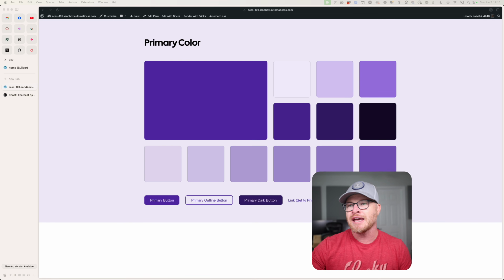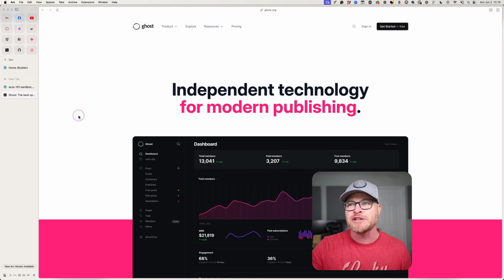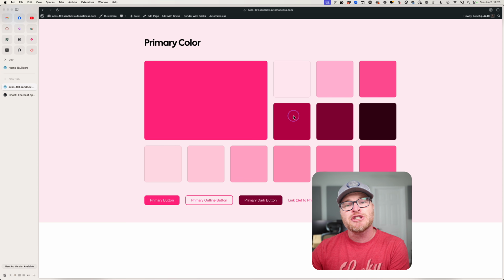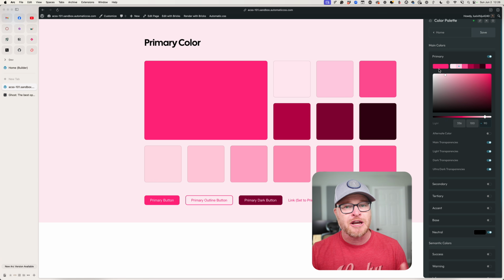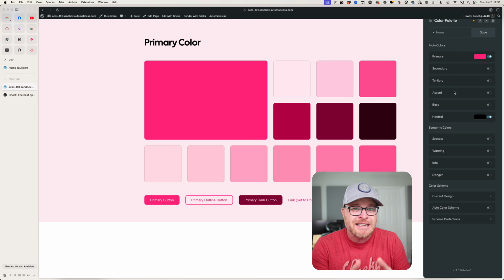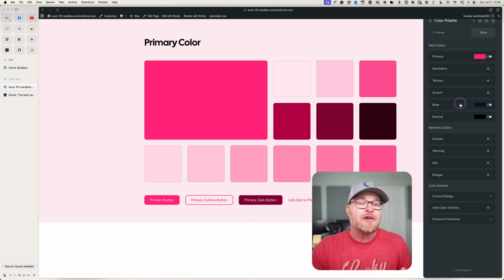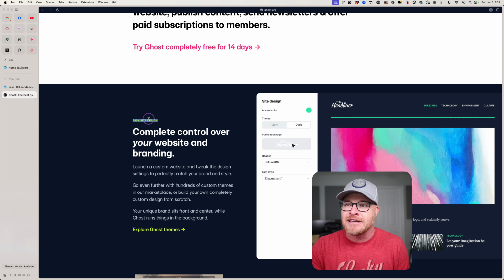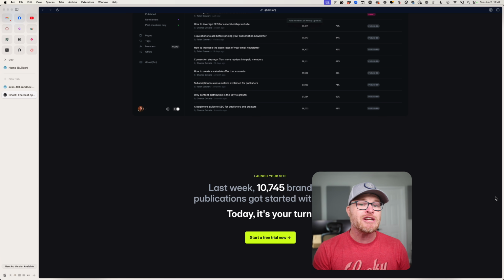ACSS 101.06: Color Palette Setup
The ACSS color system is one of the most powerful color systems available in any builder or framework. In this video, Kevin will walkthrough how the color system works, how each color should be used, and how to setup colors and shades based on a real-world example.

Note: We'll be doing many more real-world examples of color analysis and setup in the future. This is just a general introduction to the color system with basic principles for color setup.